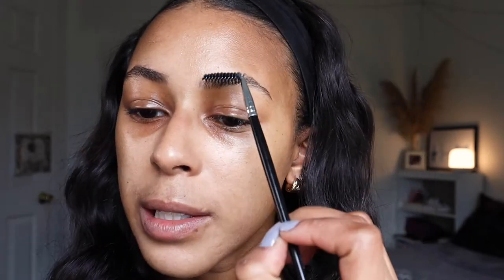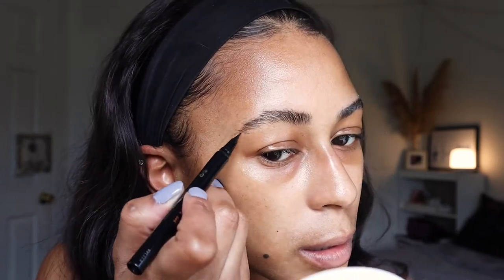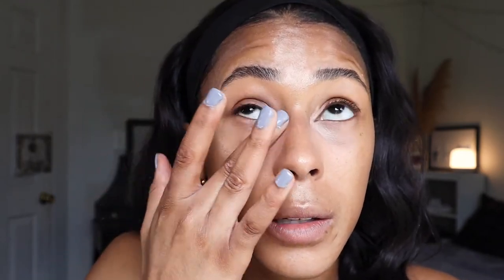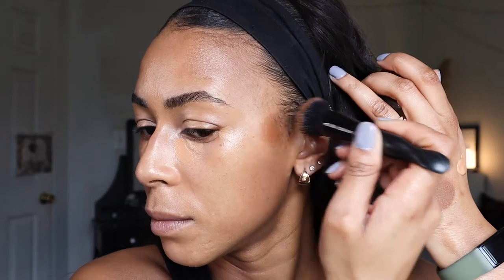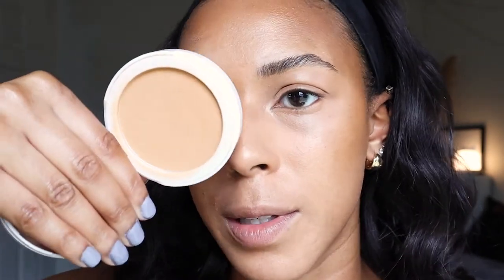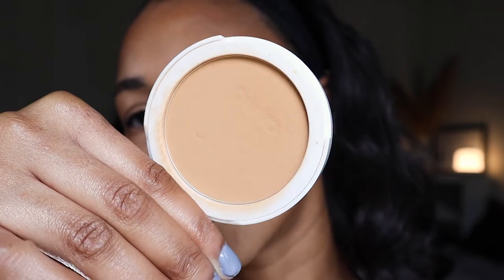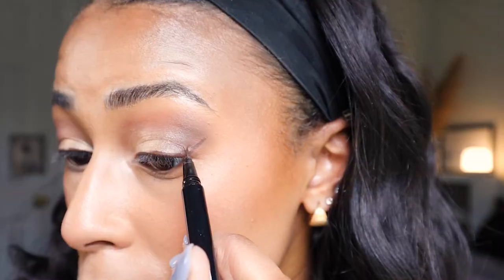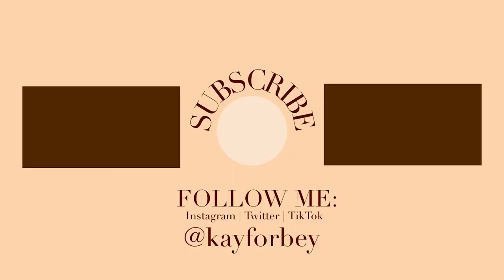Powder Foundation Routine (All drugstore products!)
In this video, I share my powder foundation routine using the new E.L.F Cosmetics Camo Powder Foundation along with a few other drugstore makeup favorites! I hope you enjoy it.

Love,

Kay

Makeup Products Used:
✩ Black Girl Sunscreen SPF 30
✩ Milani Cosmetics Weekend Brow
✩ E.L.F Cosmetics Brow Lift
✩ Maybelline 4-in-1 Skin Perfector - Medium
✩ NYX Bare With Me Concealer Serum - Sand
✩ E.L.F Cosmetics Putty Bronzer - Bronzed Belle
✩ E.L.F Cosmetics Camo Powder Foundation Medium 330W + 450N as Bronzer
✩ Makeup Revolution Superfix Matte Setting Spray
✩ NYX Suede Lipliner - Downtown Beauty
✩ Jason Wu Lipstick - Biscotti
✩ Milani Cosmetics Keep It Full Plumping Lip Gloss - Natural Luster

MISC INFORMATION:

Camera:
Canon E50 Mark II

Microphone:
Blue Yeti

Editing Software:
Adobe Premiere Pro/Adobe Spark

We Could Go - King Sis feat. Tilden Parc